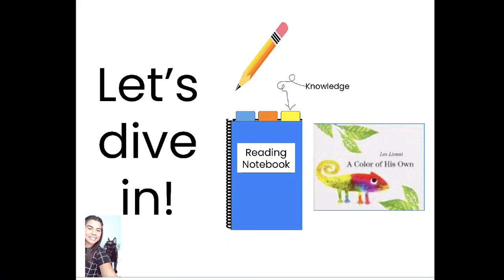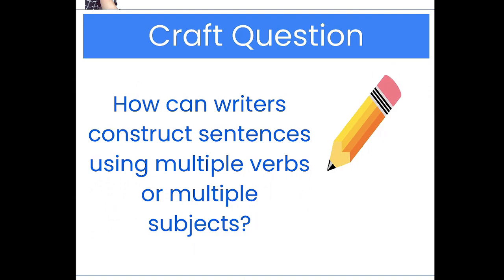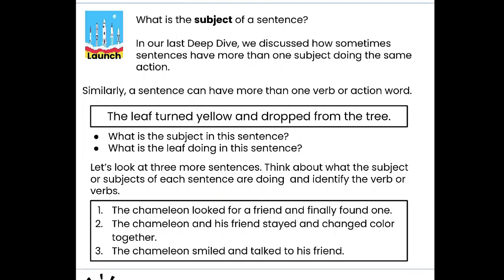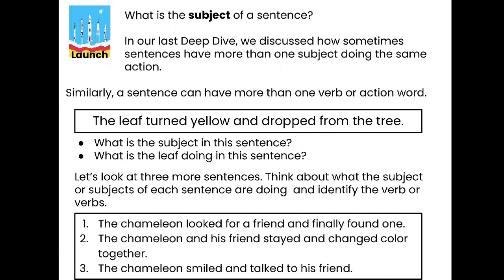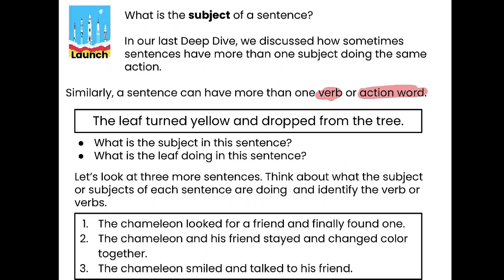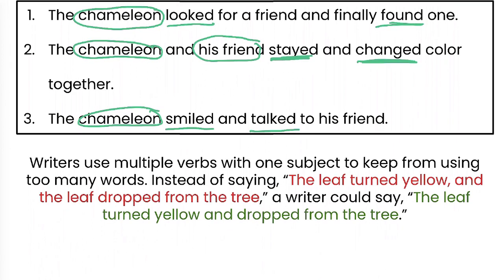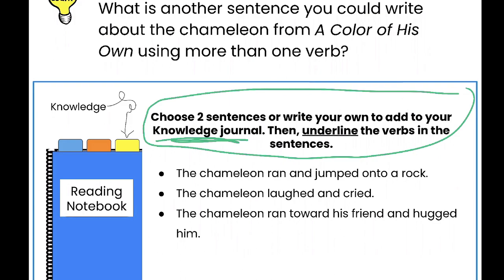Wit and Wisdom Module 1 Lesson 17 Deep Dive